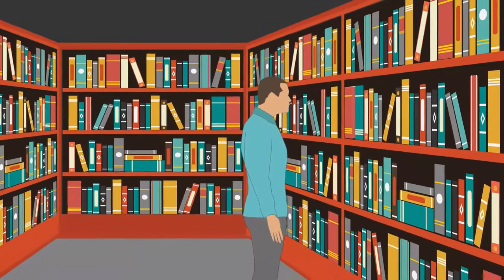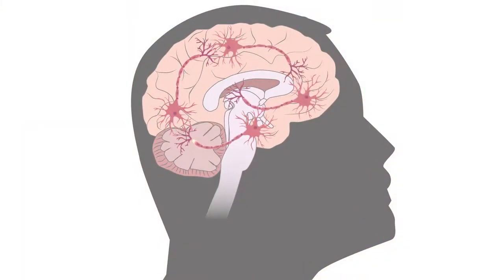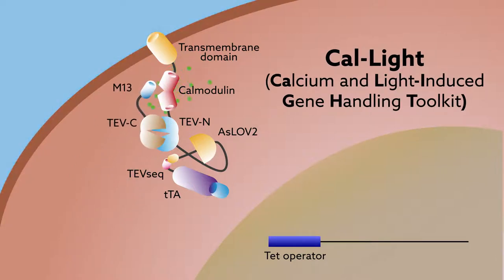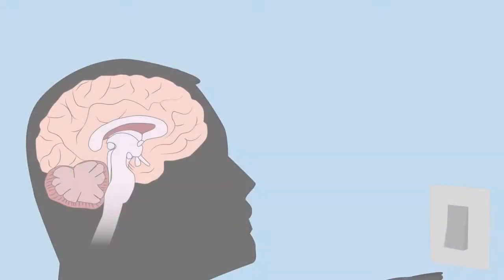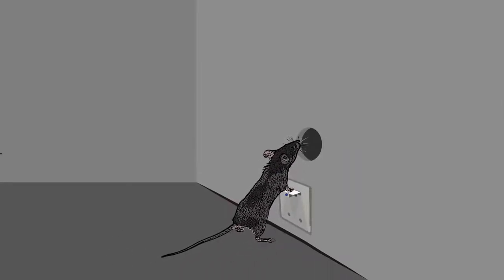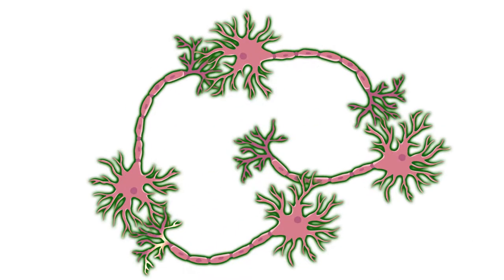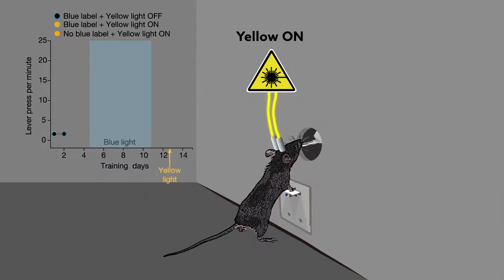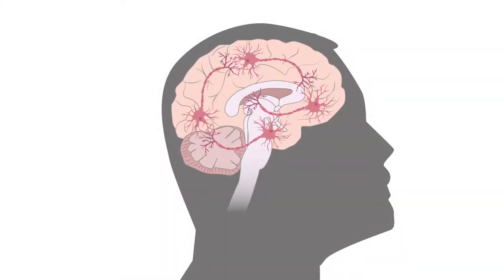Cal-Light: a calcium and light gated switch system to label and control neurons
Dongmin Lee*,  Jung Ho Hyun*,  Kanghoon Jung,  Patrick Hannan and Hyung-Bae Kwon. Nature Biotechnology.